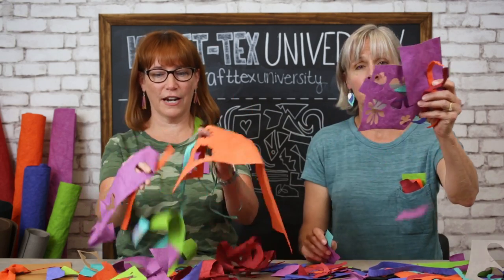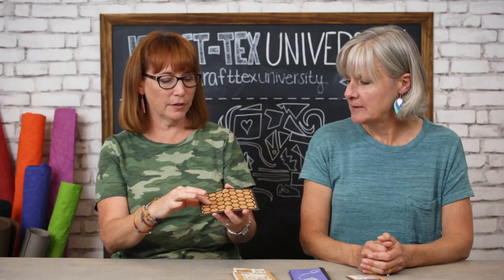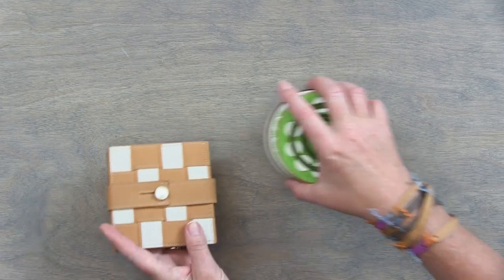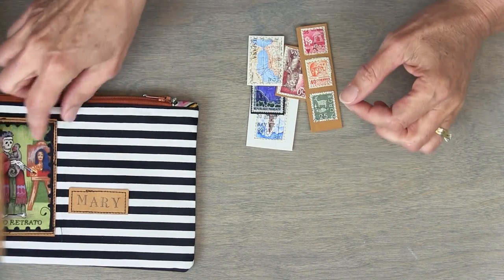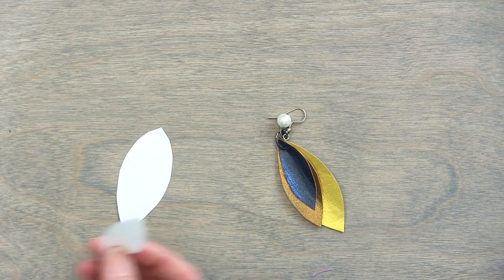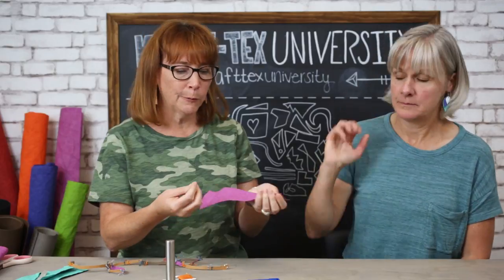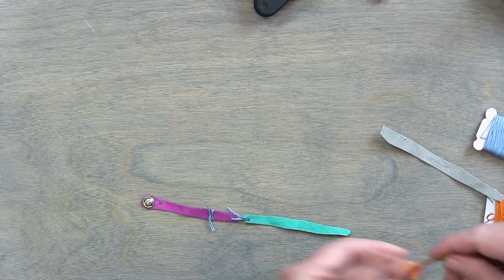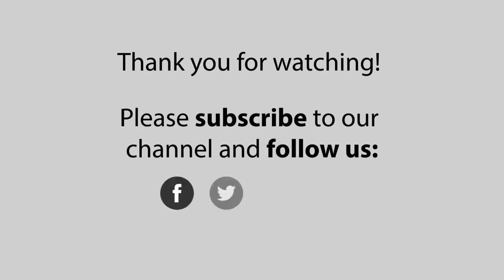How to Use kraft-tex Scraps | kraft-tex University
Welcome to kraft-tex University #5! Today, Gailen and Betsy show you how to use your kraft-tex scraps.